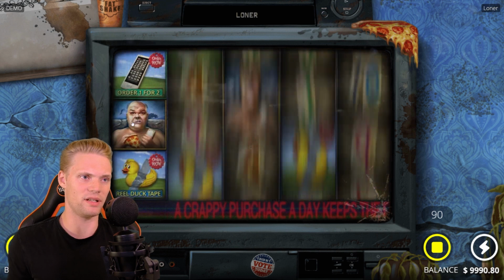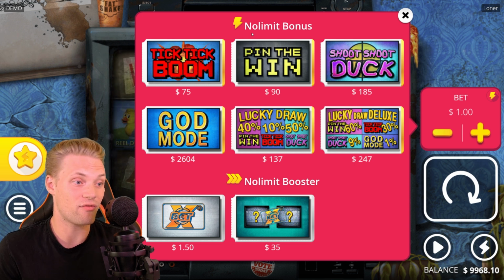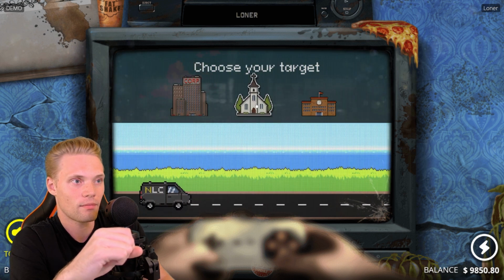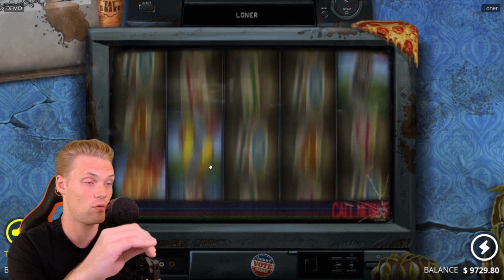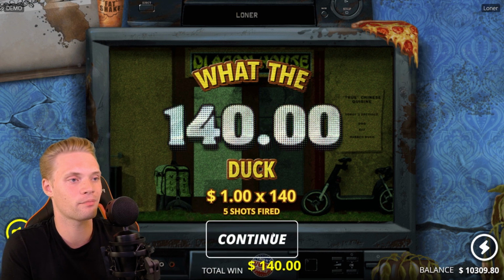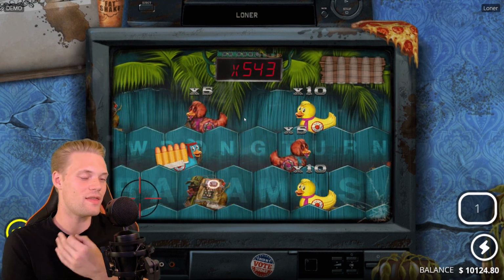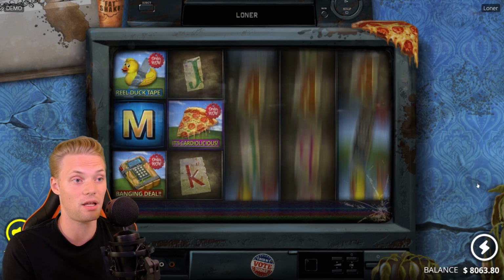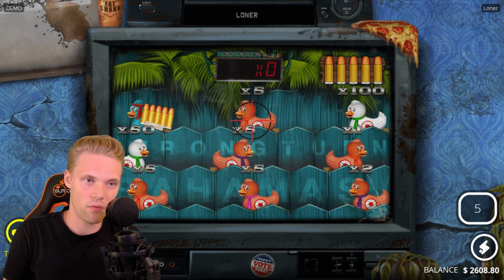Is Loner by No Limit City the Craziest Slot Game Ever? A Full Review!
Today, I’ve got something really special for you—a game that you might hate one moment and absolutely love the next. This game might drive you crazy, but believe me, it’s a true champ.

The game in the spotlight today is The Loner by No Limit City.

*Game Overview*
The Loner is a fairly new game from No Limit City, and it stands out for its unique gameplay mechanics. I’ll break down why this game is different, what’s great about it, and what might drive you nuts.

*Basic Gameplay*

📺Win Mechanics: Wins are counted from left to right.
📺Big Wilds: The game features massive wild symbols that can cover 2x2 or 3x3 spaces on the reels.
📺Monitor Symbols: These are wild symbols by default but can transform into special symbols like xSplit Wilds or Infectious Ways Wilds. You can have up to two on the screen at once.

*Special Features*
One of the unique aspects of The Loner is that it doesn't have traditional free spins. Instead, it offers three different mini-games that can be triggered at any time with three monitor symbols:

📺xSplit Wild: Splits the symbols for more potential wins.
📺Infectious Ways Wild: Changes adjacent symbols to match for larger combinations.

*Bonus Features*
You can purchase bonuses directly, which gives you six different options and also boosters. Here’s a look at some of the mini-games and their mechanics:

*💣Tick Tick Bomb*
This mini-game lets you choose your destiny by picking symbols to reveal multipliers. It’s the only feature where you get to make a choice, adding a bit of strategy. For instance, you might get a multiplier from 50x to 100x.

*💥Pin the Win*
Costing 90 times your stake, this feature is purely random. A pinball-like symbol bounces around the screen, and where it lands determines your multiplier. You could theoretically hit the game's maximum win with this feature.

*🦆Shoot Shoot Duck*
In this game, you have five shots to hit ducks, each revealing a multiplier. The multipliers can be retriggered, and the game can tease you with potential maximum wins, which keeps the excitement high.

*🔱God Mode*
This feature is for the brave-hearted. Costing $2,600 for a single spin (if your bet size is $1), it’s an all-or-nothing bet that gives you one chance to hit the game's maximum win. It’s risky, and I wouldn’t recommend it unless you’re feeling particularly adventurous.

*Final Thoughts*
The Loner is a game that will keep you hooked with its unpredictable nature and high potential rewards. It’s different from anything you’ve played before and offers a blend of excitement and frustration. No Limit City has done an incredible job with the game design, adding humor and a unique style to the experience.

🔞 Please gamble responsibly. We do not promote underage gambling.